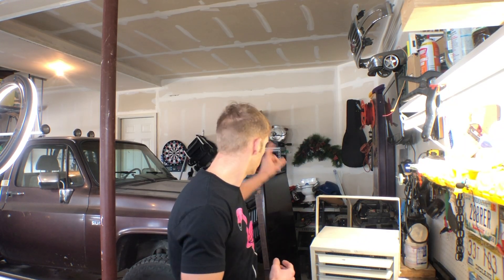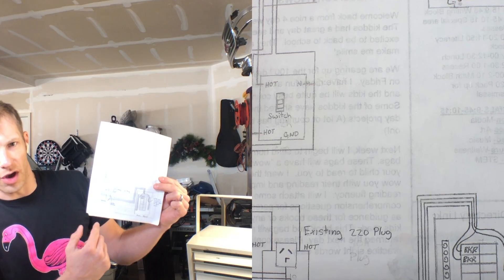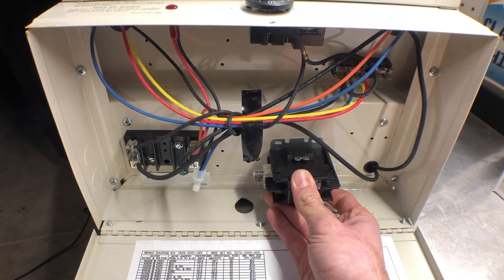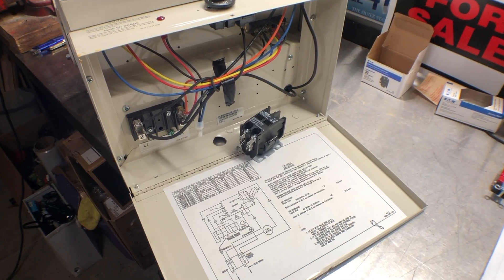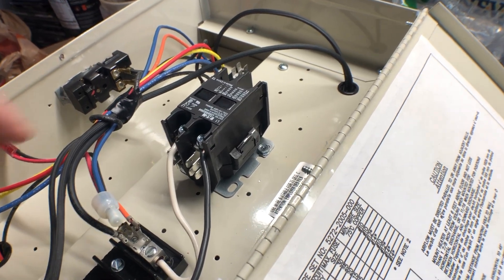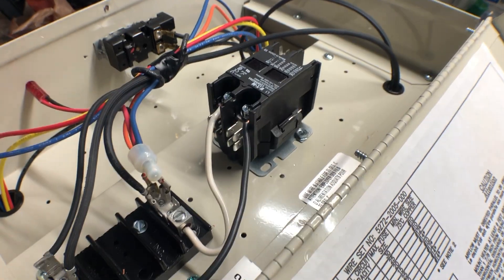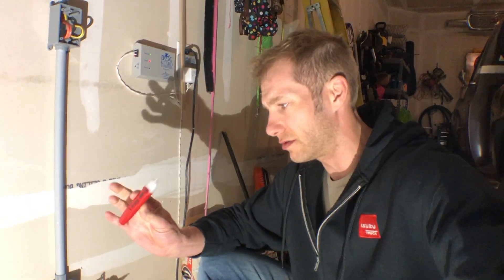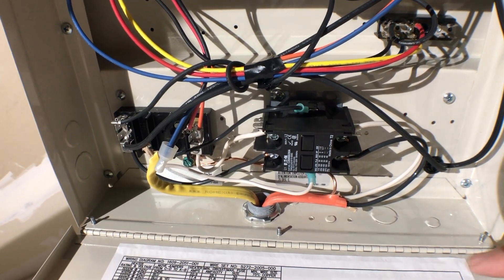How to: Wire a Contactor for a 240V garage heater!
I am not much for home wiring projects so I was a little intimidated by trying to wire in a 240 volt heater but after reading, researching, and talking to a lot of people, I figured i could handle this little project.  I did have an actual electrician install the 240/30amp outlet in my garage some time ago so I didn’t have to worry about adding anything into my main panel.  I don’t recommend messing with anything in there as that could very easily kill you!  Now a contactor is really just a relay for AC power that provides a safer, more reliable way to turn on and off heavy loads.  There are a lot of videos out there that show garage heater installs, but I haven’t seen any that install a heater in this manner, so I figured I would show you all how I did mine.  Running the wire wasn’t bad, and wiring it was pretty straight forward once I understood what I was looking at.  Lastly, yes, I tied my heater into my RV outlet.  I know I probably shouldn’t do that, or try to use both of them at the same time, but I won’t, and I will definitely change this in the future.  Remember, I AM NOT AN ELECTRICIAN!
Update:  I have been calling my outlet in my garage an RV outlet, I was mistaken, this is not an RV outlet.  This is a 240/60amp service which is much more than what an RV would take.  Just wanted to clarify that.

•240 Volt Heater:

•Pilot Light Switch:

•Ultra-tite conduit whip:

•10-2 Wire:

•12-2 Wire:

► Artist Attribution 1
DJ Williams: Dusty Fingers

► Artist Attribution 2
Nana Kwebena: Six Feet Off The Ground

► Artist Attribution 3
Verified Picasso: Crazy Eyes